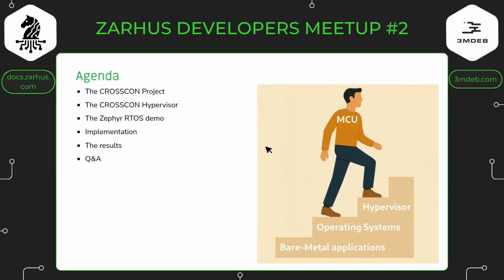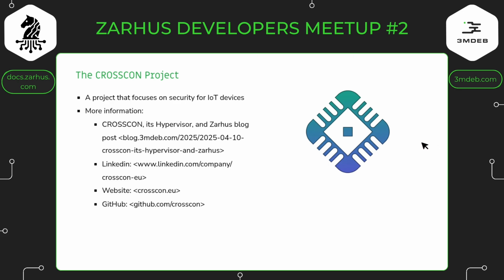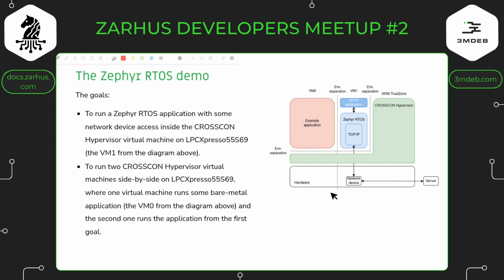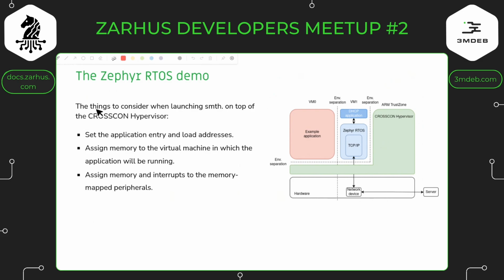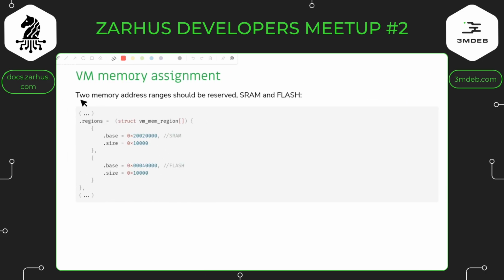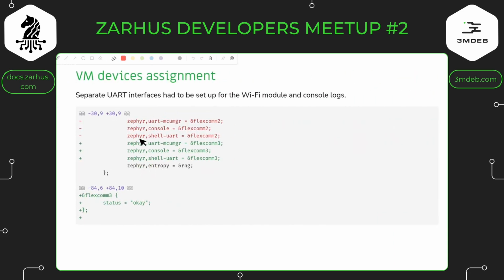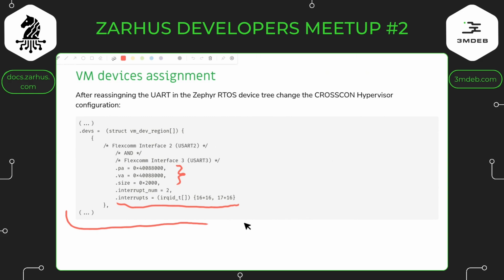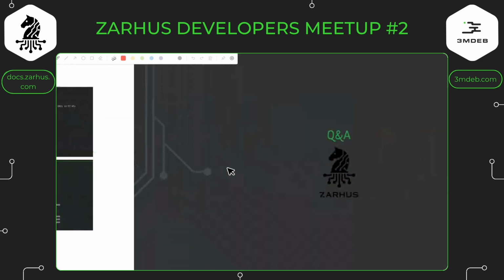ZDM#2 - CROSSCON Hypervisor: virtualization on platforms without virtualization support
Have you ever heard about running a hypervisor on MCUs? No? I have not, either. This talk will introduce virtualization on the ARMv8-M architecture by running a real-world Zephyr RTOS demo on the CROSSCON Hypervisor.